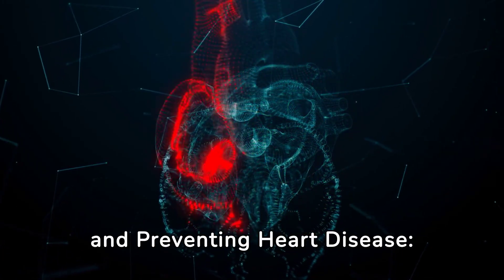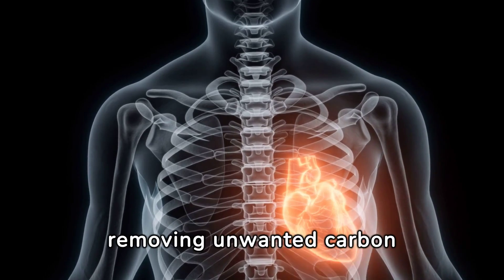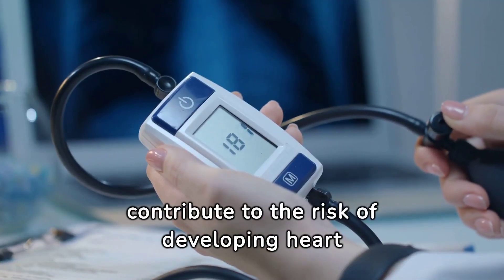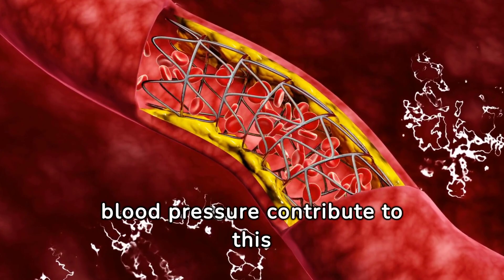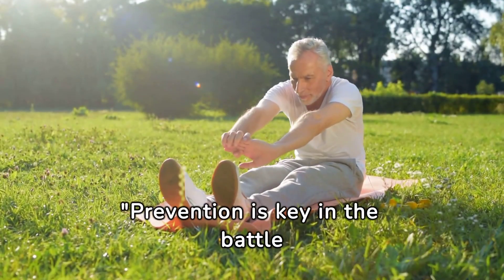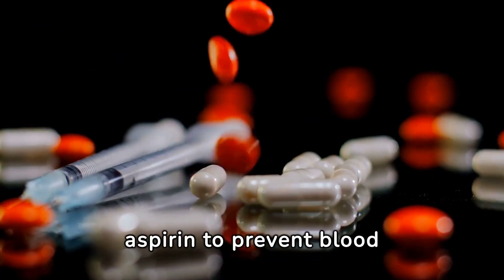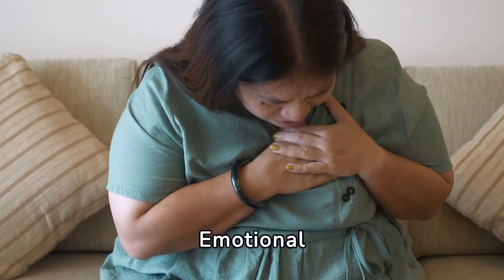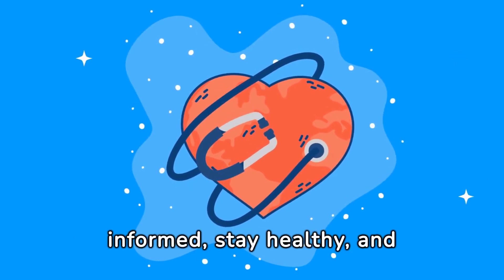Understanding and Preventing Heart Disease: a guide to your hearts health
Welcome to our in-depth exploration of heart health. In this enlightening  video, we dive into the complex world of heart disease, offering insights and guidance on one of the most critical health issues facing us today.

🩺 What You'll Learn:

    The Heart's Function: Discover the intricate workings of your heart and its vital role in your overall health.
    Understanding Heart Disease: Unravel the various forms of heart disease, including how and why they occur.
    Risk Factors: Identify key factors that increase your risk of developing heart disease.
    Symptoms to Watch For: Learn about the common and often overlooked symptoms of heart disease.
    Prevention Strategies: Empower yourself with effective lifestyle changes and preventative measures.
    Medical Interventions: Explore the medical treatments available for managing and treating heart disease.
    Living with Heart Disease: Gain insights into managing life with heart disease, from medications to lifestyle adaptations.

🌟 Why Watch?
This video is a must-watch for anyone looking to understand heart disease better and take proactive steps towards preventing it. Whether you're concerned about your heart health, have a family history of heart disease, or simply want to live a healthier life, this guide provides valuable information and practical tips.

We're more than just a channel; we're a community. Share your thoughts, experiences, or ask questions in the comments below. Let's support each other on our journey to better health!